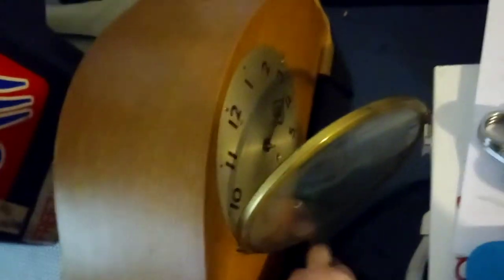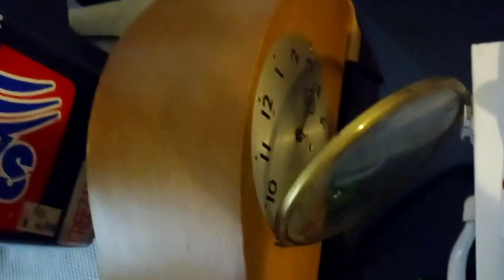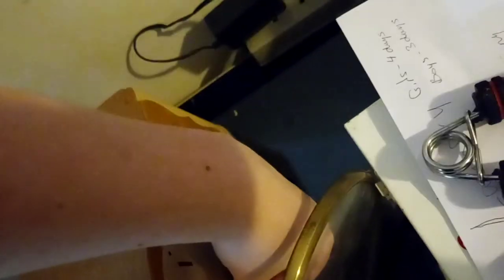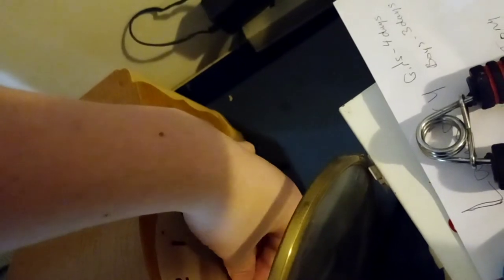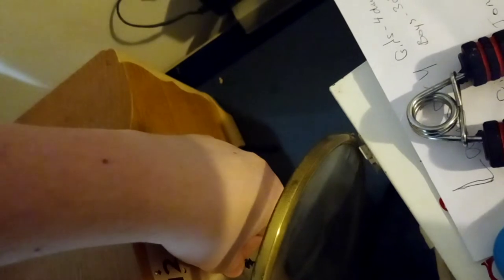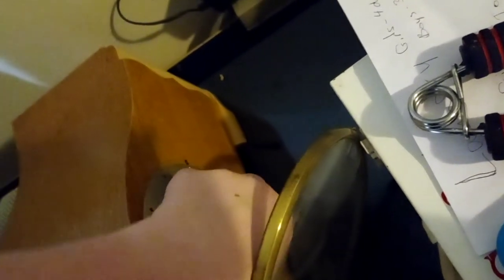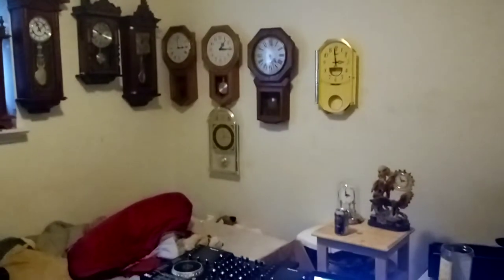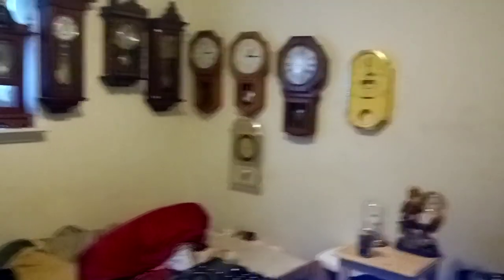the Seth Thomas mantle clock is back